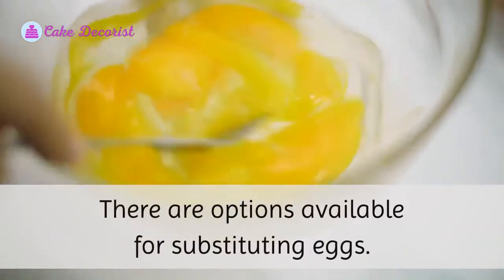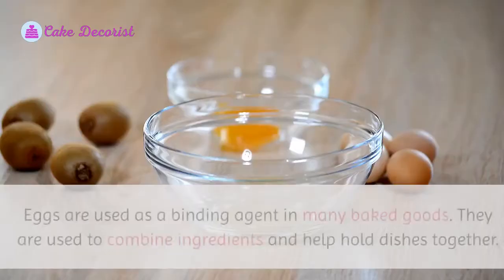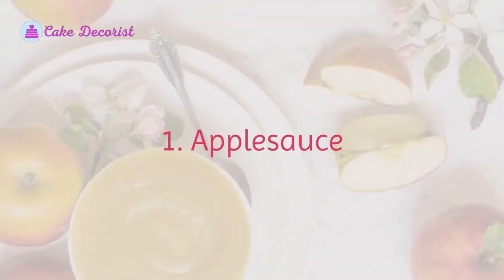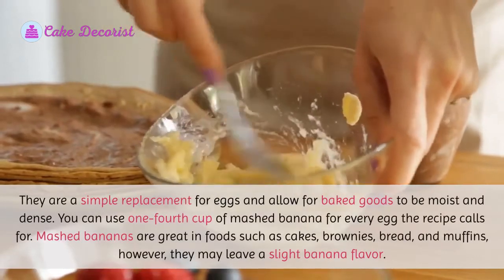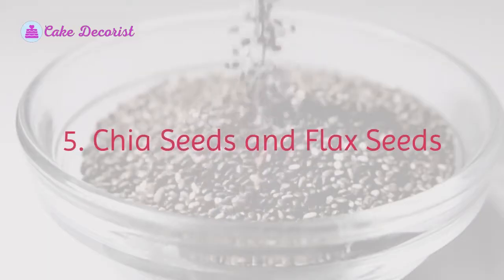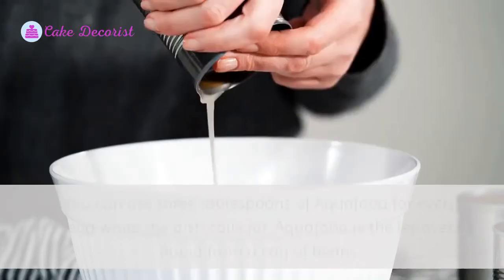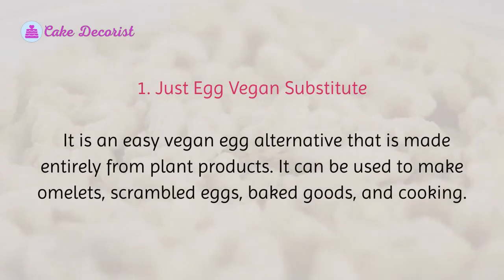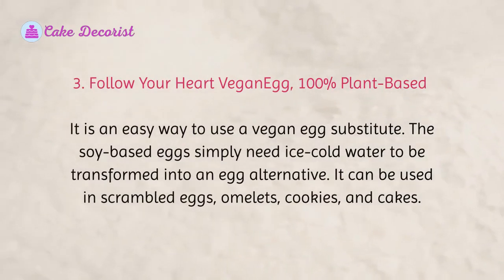Remarkable Egg Substitutes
There are options available for substituting eggs. Having egg substitutes allows for those who don’t eat eggs to be able to still eat many dishes that call for eggs.